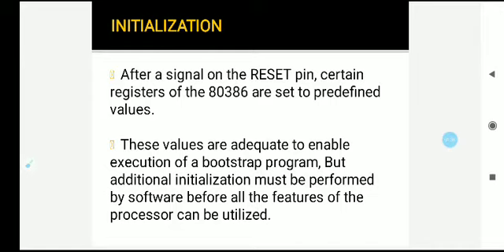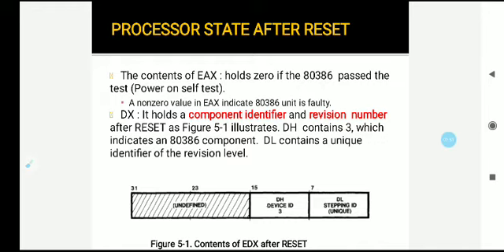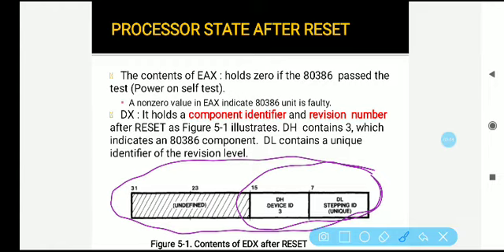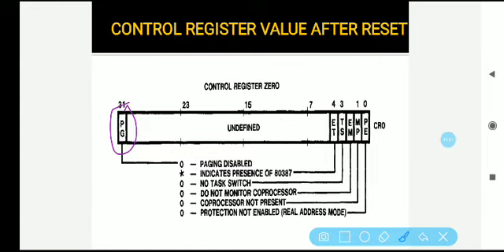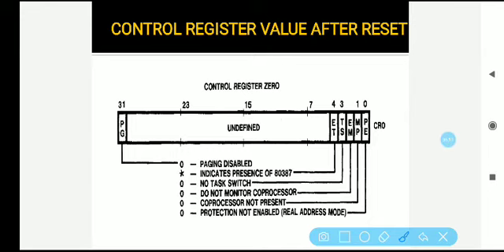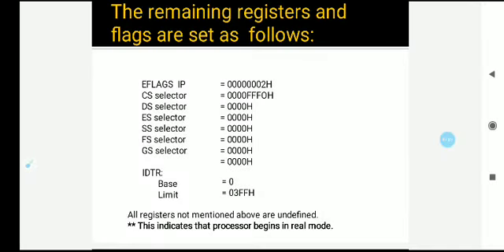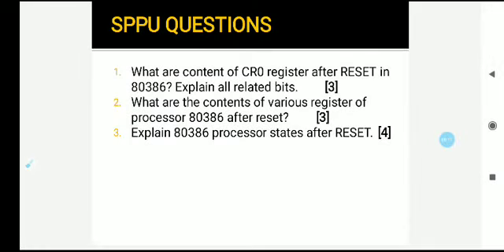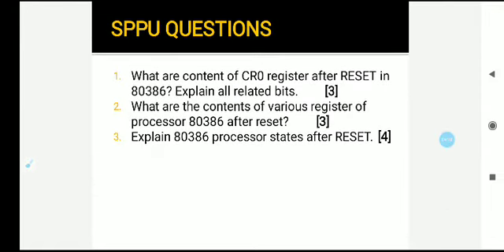Unit 5 Initialization of 80386 Part 1